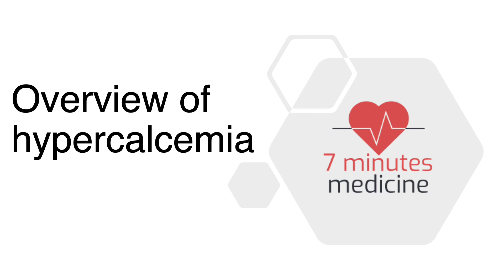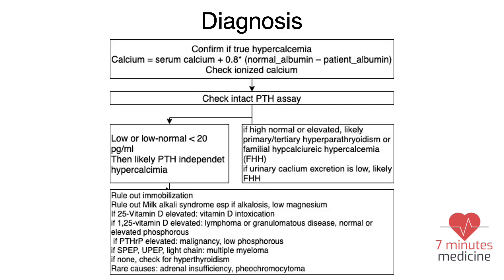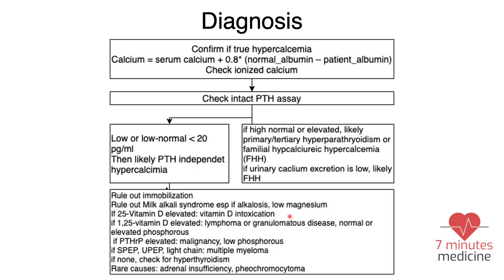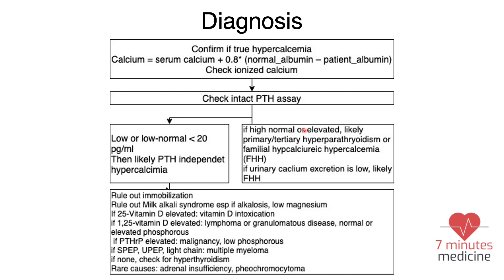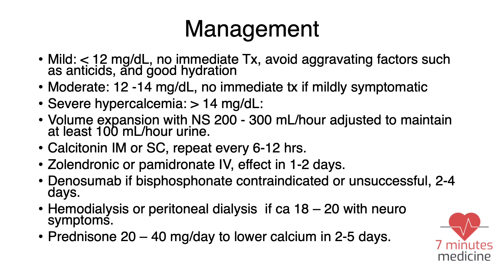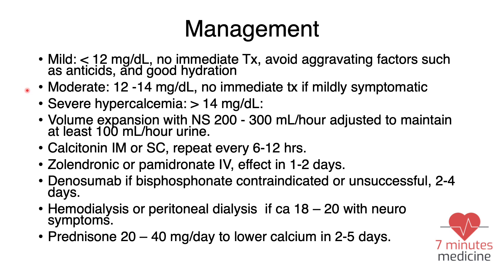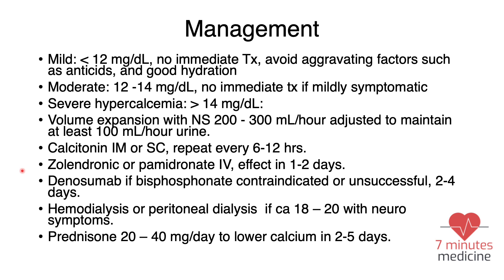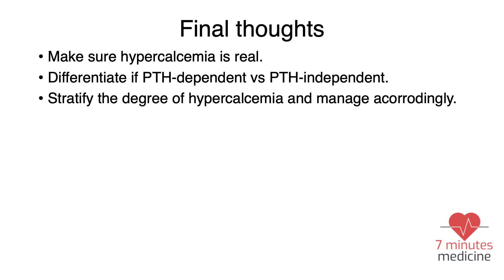Approach to Hypercalcemia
7 minutes video that gives a general approach to hypercalcemia.

Despite every effort made to maintain the accuracy of the information, there's a possibility of errors. Any feedback appreciated.